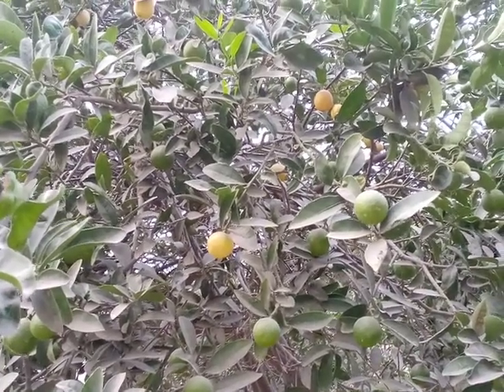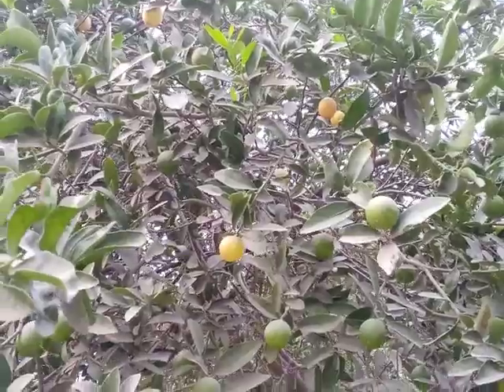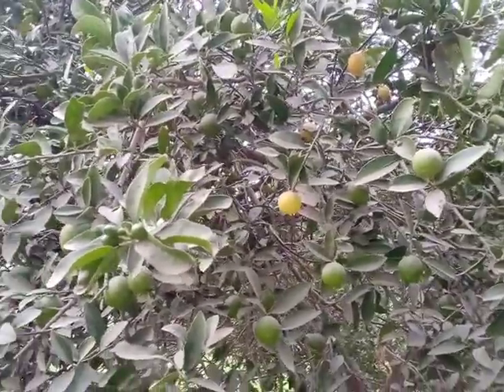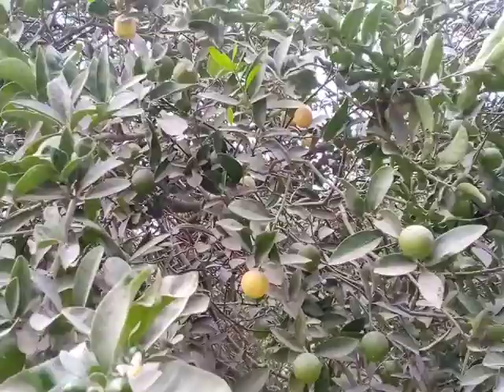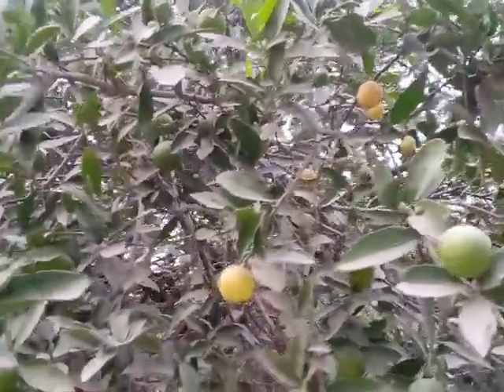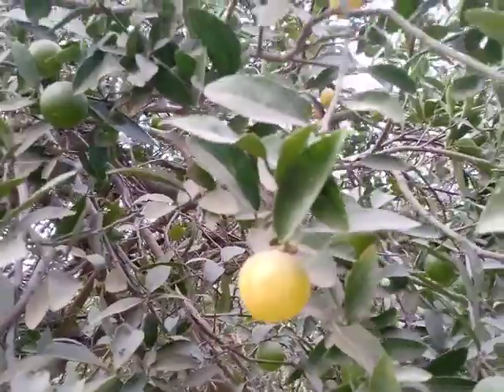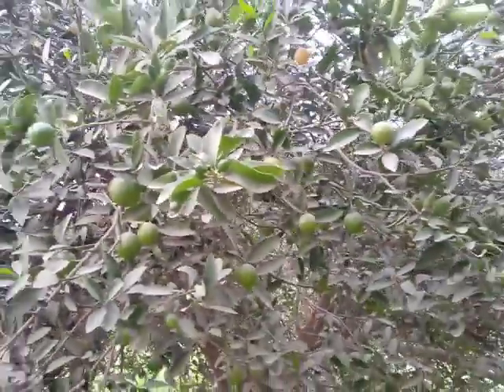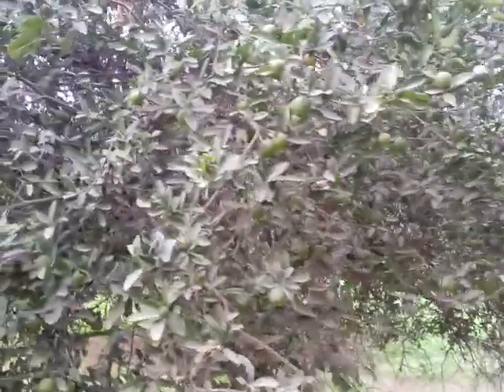lemon plant | millions of lemons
This is a lemon plant full of millons of lemons looking very beautiful. It is called china lemon plant in this area which is ever full of lemons in every season.